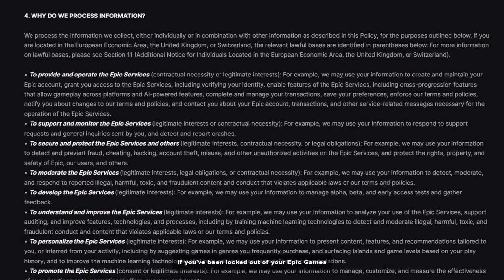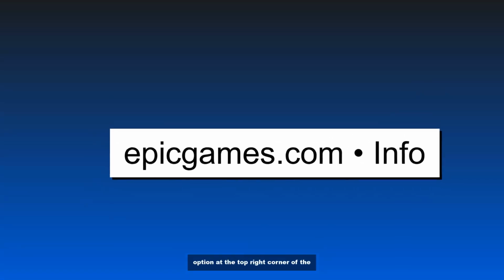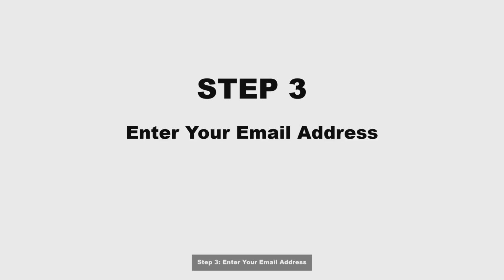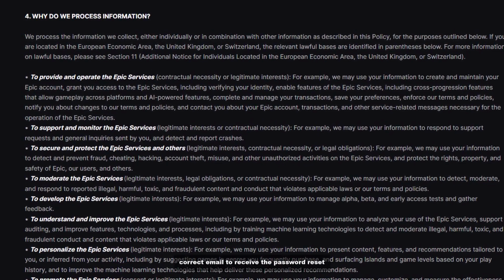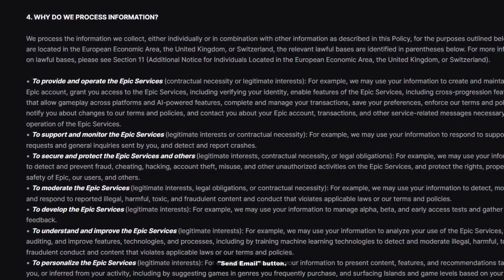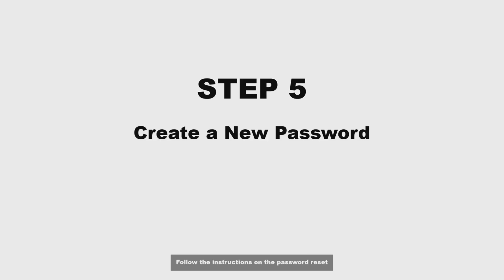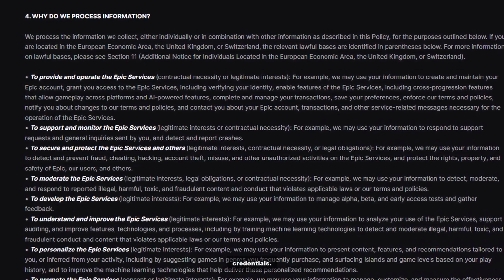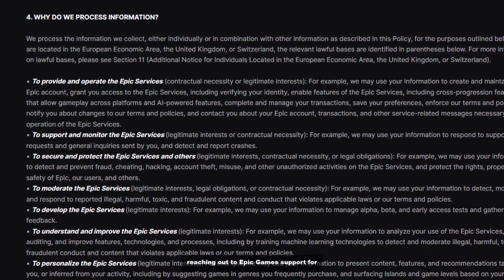How To Reset Login Credentials On Epic Games After Being Locked Out 2026 (UPDATED GUIDE)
In this video, we show you how to reset login credentials on Epic Games after being locked out in 2026. If you're struggling with account recovery, this updated guide will provide you with step-by-step instructions to regain access.